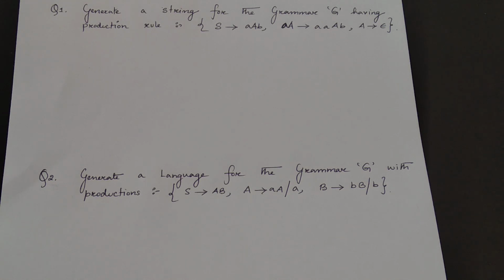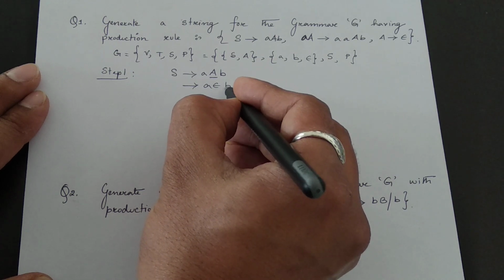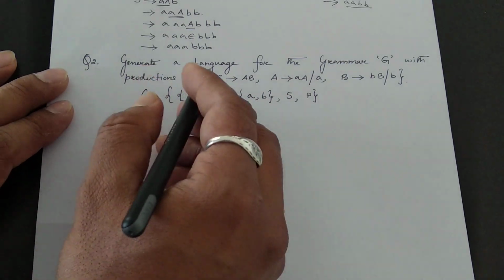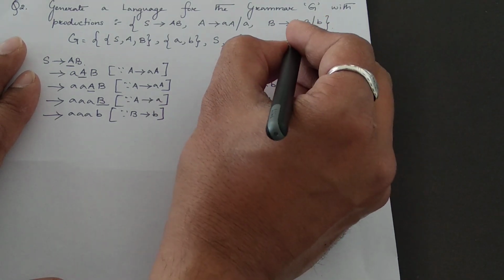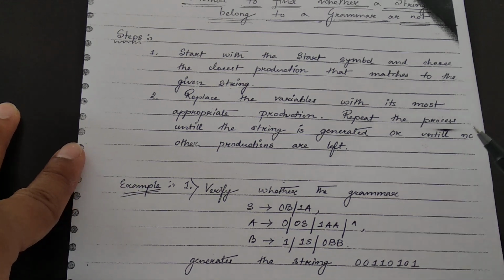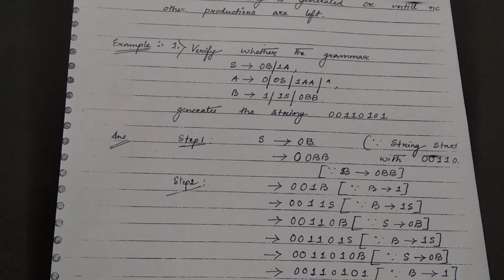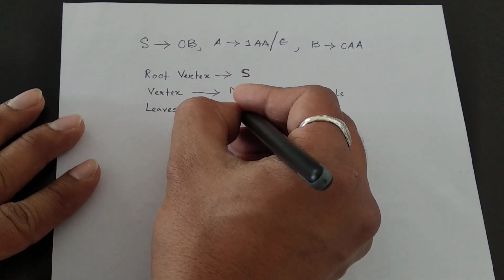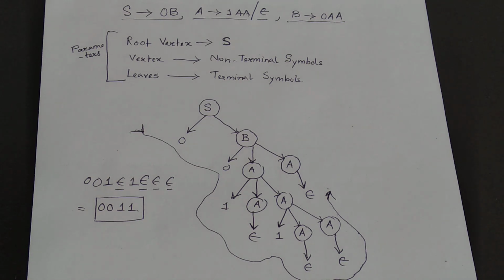(54) UNIT 3 - CFG : EXAMPLES ON "GENERATION OF STRING FROM GRAMMAR" & PARSE TREE [PART 3]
This video contains three examples on "generation of strings" using Grammar and also the formal description of derivation tree or parse tree and its working.